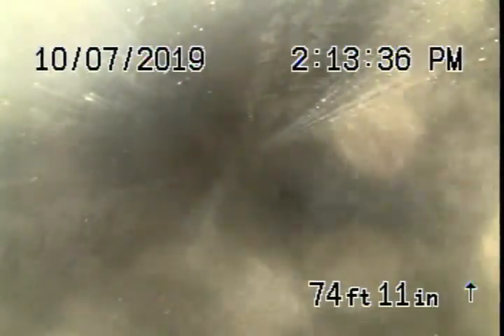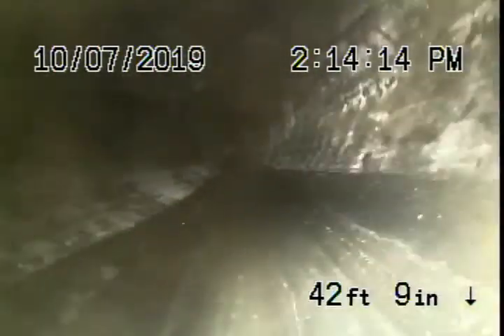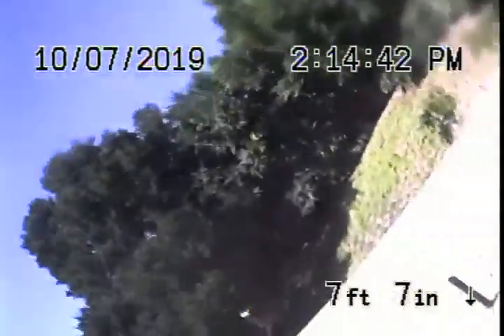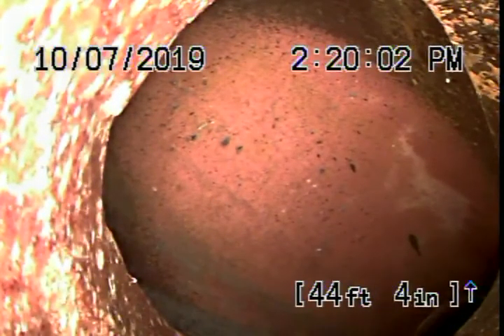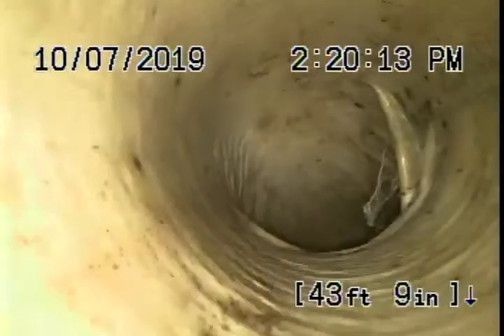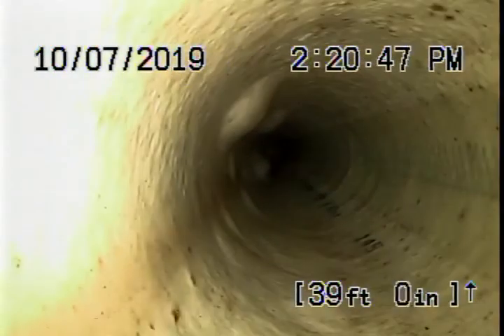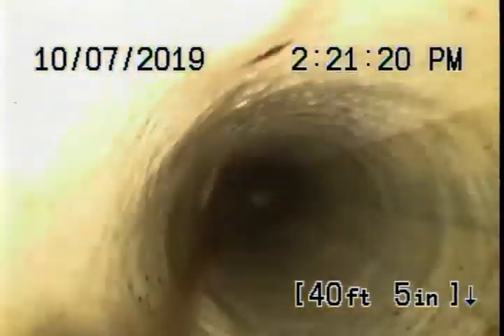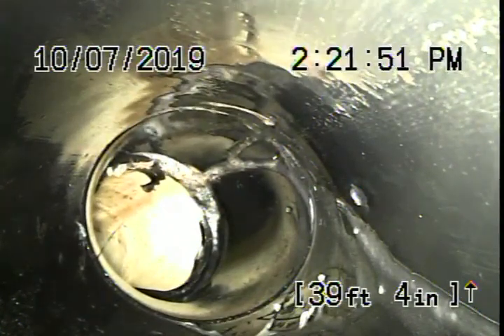725 Burleigh Dr